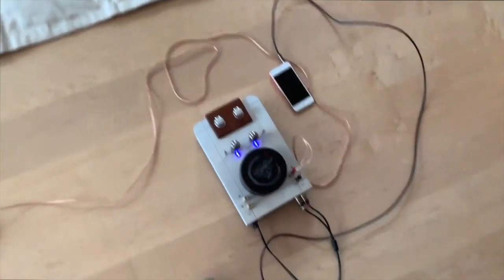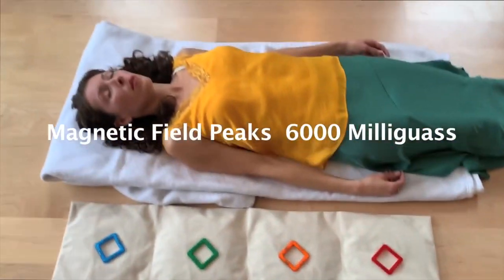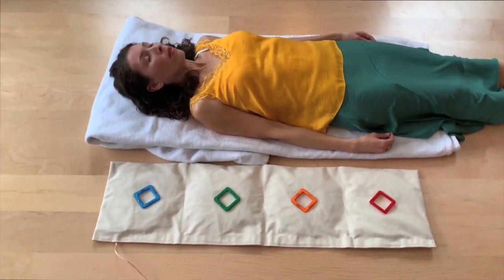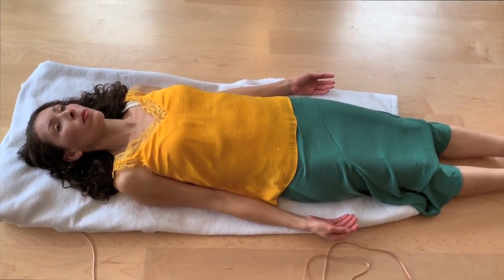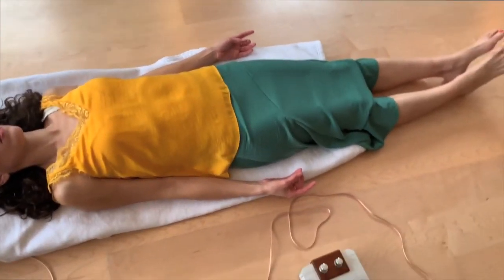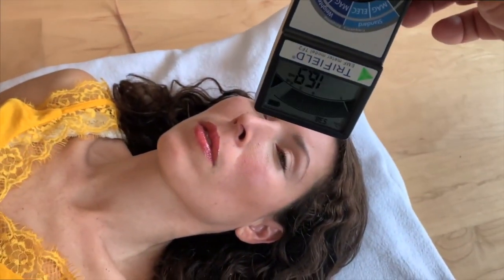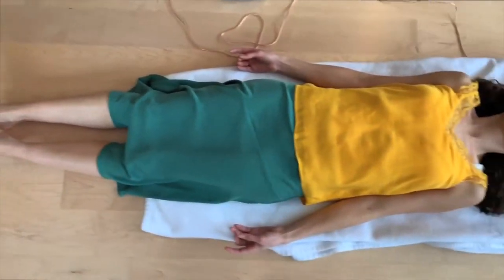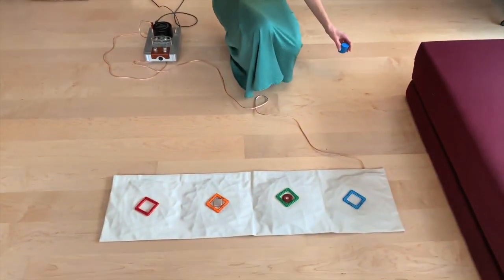David Sereda with Shamus Birkel and a Story of Stage 4 Cancer and the Vortex Bed